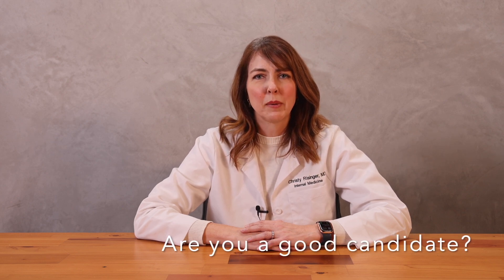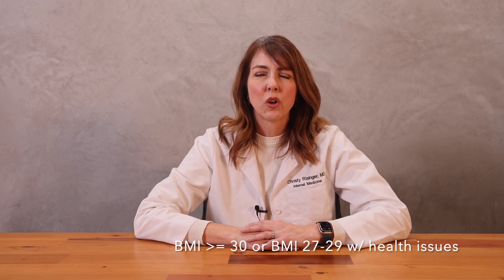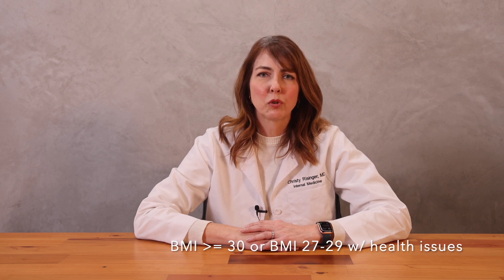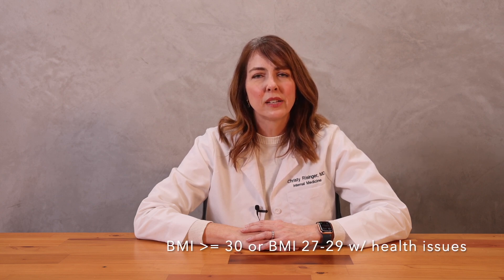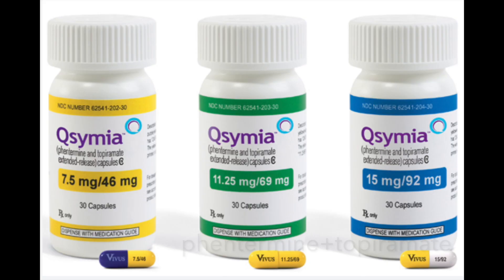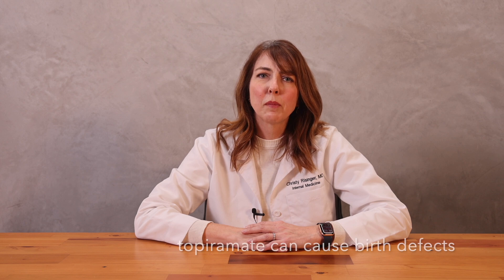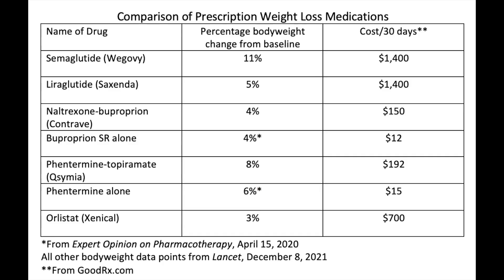Which WEIGHT LOSS MED works BEST? A Doctor looks at the DATA.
Dr. Christy looks at 6 prescription weight loss medications to determine which ones work the best. This is part 2 of a 3-part series on weight loss.

Here are the other episodes!

REFERENCES:
JAMA article semaglutide vs liraglutide: